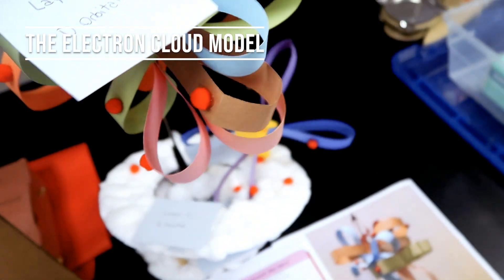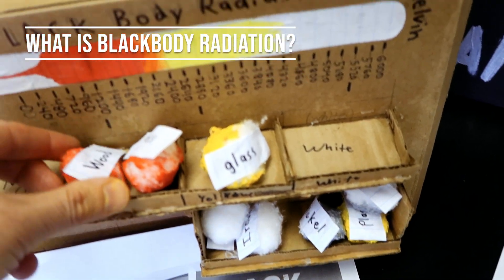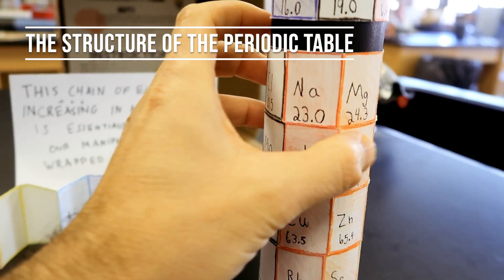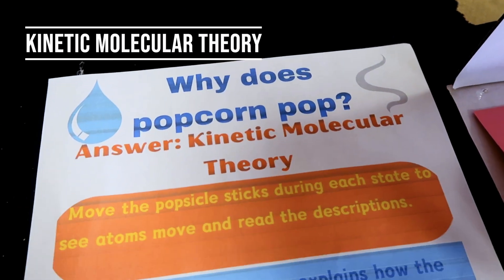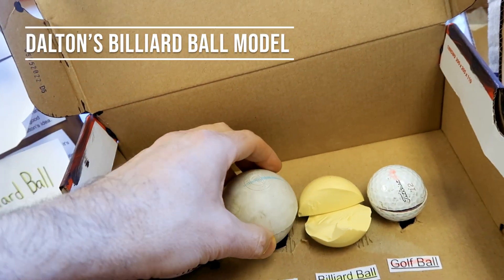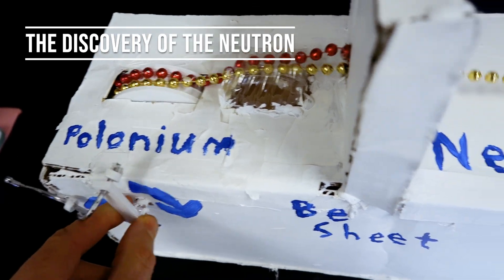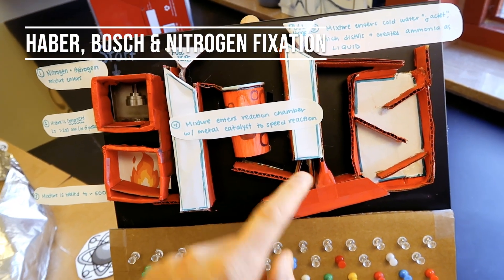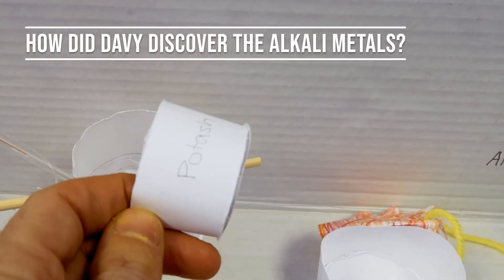How I Learned to Stop Worrying and Teach Differently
What happens when teachers stop lecturing and start allowing students to take the lead? I'm still trying to figure that out, but it's only possible with a classroom format like the flipped classroom. Here is an example of what can be done when lecture is replaced by student self-discovery. It's messy, slow, and inefficient, but it just might be the stickiest way to learn. Watch and let me know if you agree!